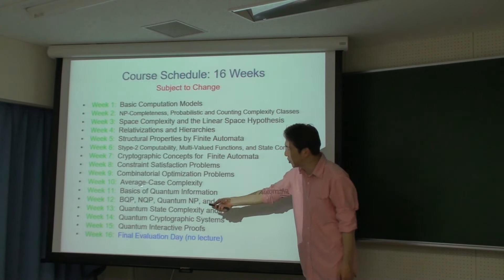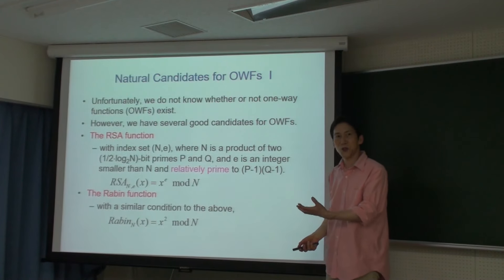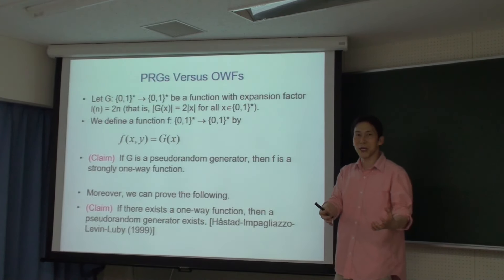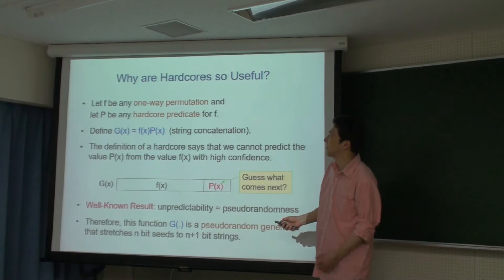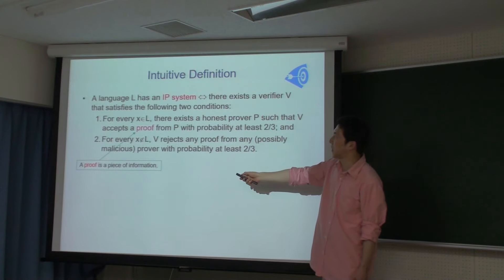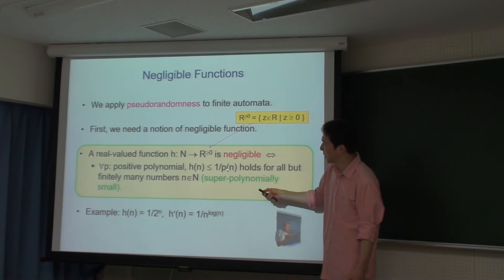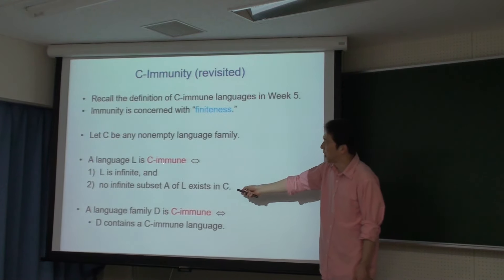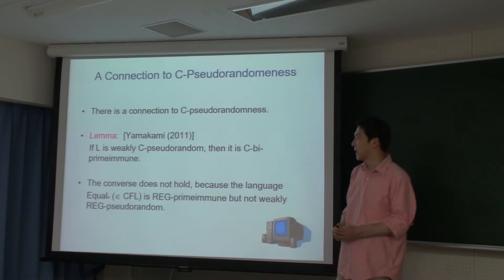計算量理論の最先端トピックス 第７週目 2018 Advanced Topics in Computational Complexity Theory: Lecture Week 7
このビデオは2018年5月23日に福井大学大学院工学研究科で行われた大学院講義を録画したものです。講義内容は講演者 T. Yamakami の研究を基に計算量理論の最先端トピックスを解説しています。第７週目の話題は Cryptographic Concepts for  Finite Automata です。講義は英語スライドを用いていますが、使用言語は日本語です。

計算量理論に興味のある方は別の大学院講義シリーズのビデオも併せてご覧下さい。

This video is the 7th lecture of a graduate school's lecture series on advanced research topics in computational complexity theory, focused on Dr. T. Yamakami's work. The topics of the 7th week's lecture include: Cryptographic Concepts for  Finite Automata. The lecture was filmed on May 23, 2018 at the University of Fukui, Japan. The lecture was given in Japanese language using English slides.